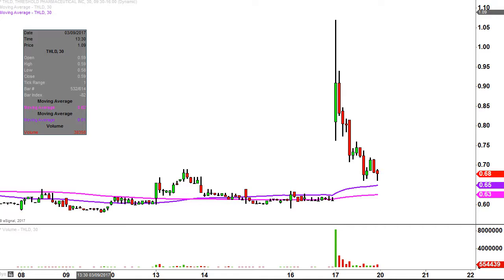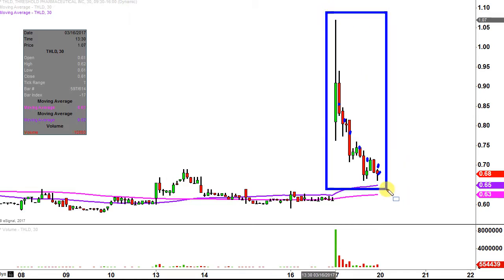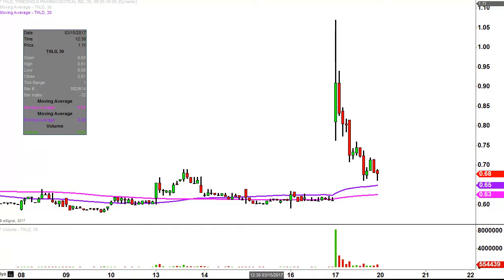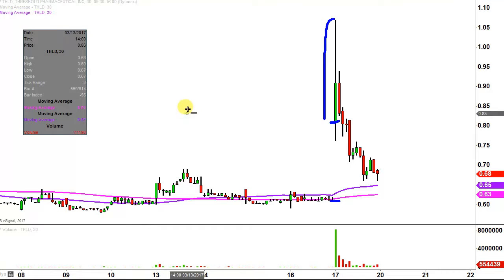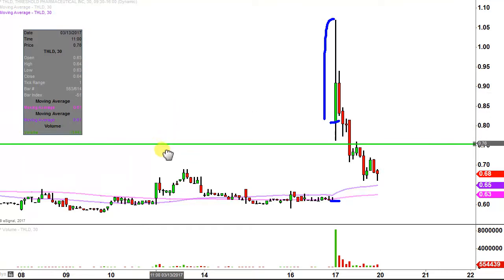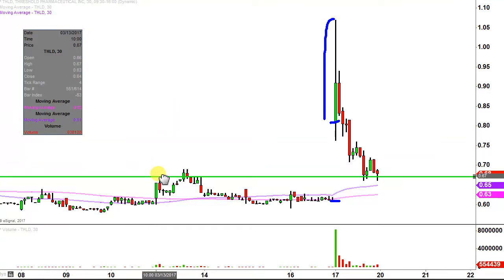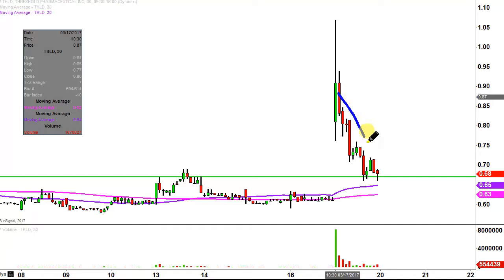Threshold Pharmaceuticals Inc - $THLD Stock Chart Technical Analysis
Threshold Pharmaceuticals Inc - THLD Stock Chart Technical Analysis for 03-17-17

Learn how to read stock charts and identify technical patterns as ClayTrader does a quick stock chart review on Threshold Pharmaceuticals Inc (THLD).